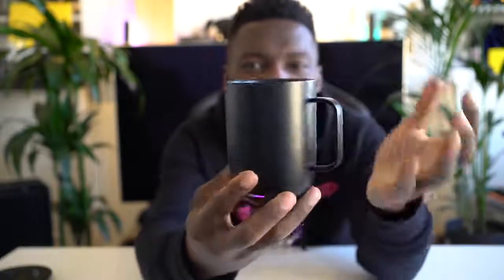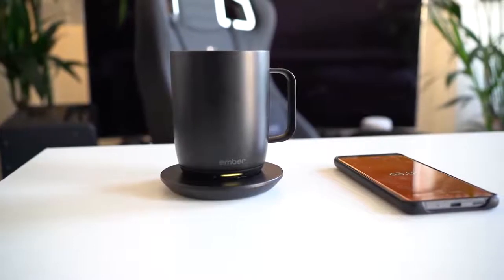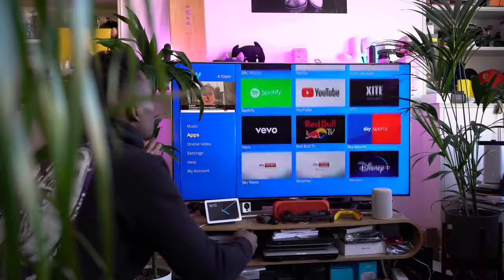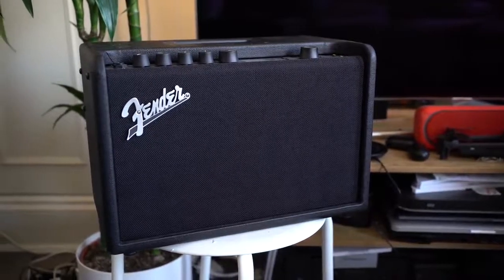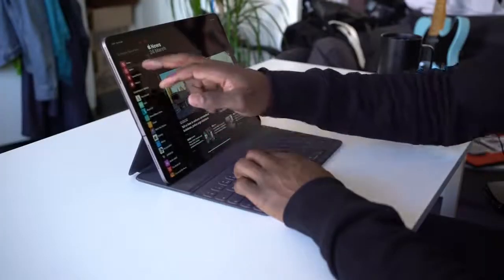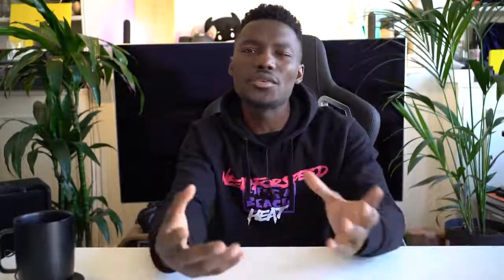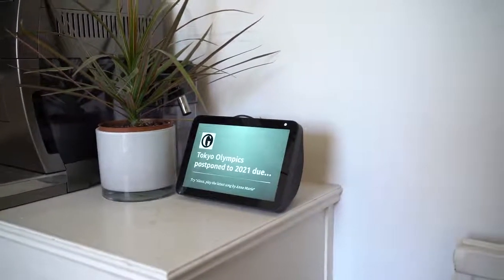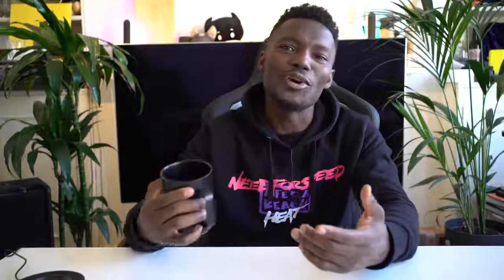BEST GADGETS 2020 - Review Work From Home With These Gadgets And Tech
Ember Temperature Control Smart Mug 2, 10 oz, Black, 1.5-hr Battery Life - App Controlled Heated Coffee Mug - Improved Design
US UK

Ember Temperature Control Travel Mug, 12 Ounce, 2-hr Battery Life, Black - App Controlled Heated Coffee Travel Mug
US UK

Google Home Hub - US UK

Echo (3rd Gen)- Smart speaker with Alexa- Charcoal
US UK

If you're now working from home, you might want some gadgets to help you stay productive and comfortable.  So here are some of the gadgets that help me work from home with ease, comfort and staying productive.  Working from home can be lonely and boring, but it doesn't have to be.

I have the Ember Mug 2 for keeping my coffee hot, you can even control it with an app on Android or iOS, then I have the iPad Pro 2019 which is great for reading magazines and watch movies if you need a break, then I have my Sky Q which I use for taking breaks by watching a movie or just having in the background with the news running. I also picked up a Fender Guitar so I can learn a new skill which is good for keeping the brain sharp. I also have a De Longhi La specialista coffee machine for my coffee and Google Home and Amazon Alexa for keeping the schedule in order, controlling thing at home and to even help in the kitchen.